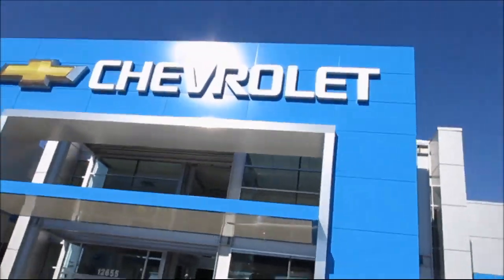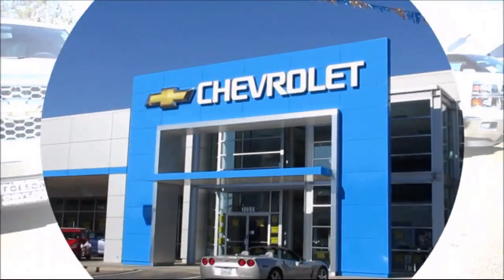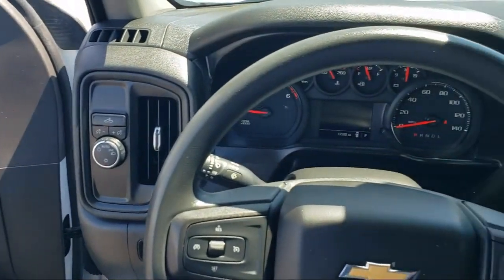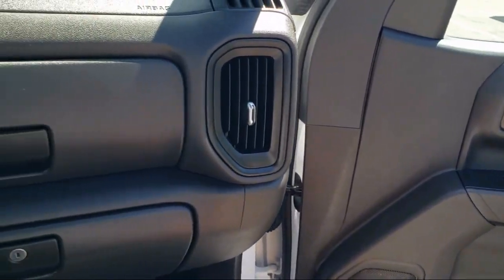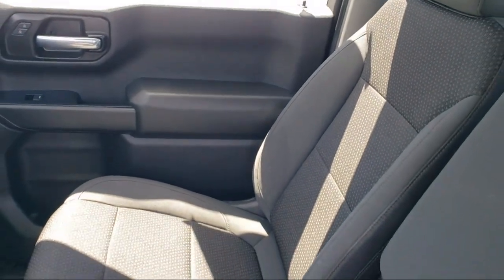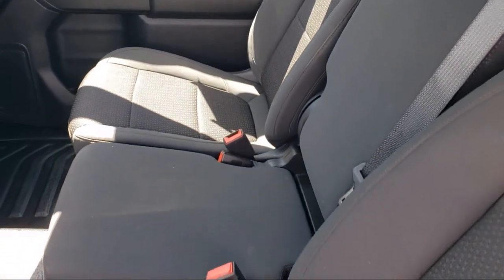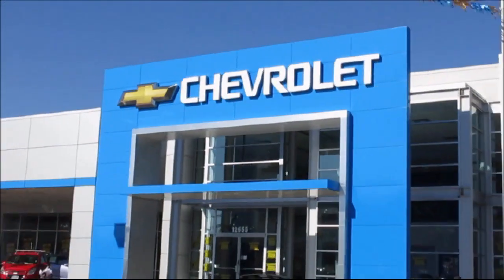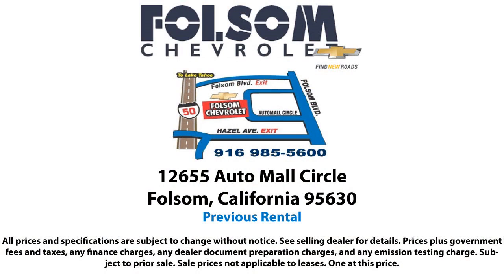2021 Chevrolet Silverado 1500 WT Standard Cab Sacramento Roseville Elk Grove Folsom Stockton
2021 Chevrolet Silverado 1500 WT Standard Cab Stock Number: 3561BR Vin:3GCNWAEF9MG344984 Previous Rental.
Folsom Chevrolet
12655 Auto Mall Circle